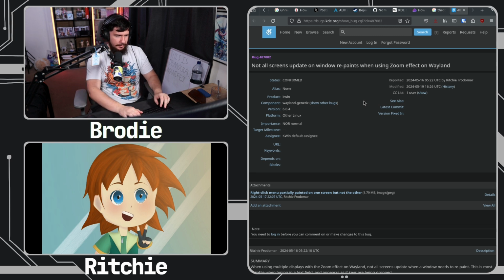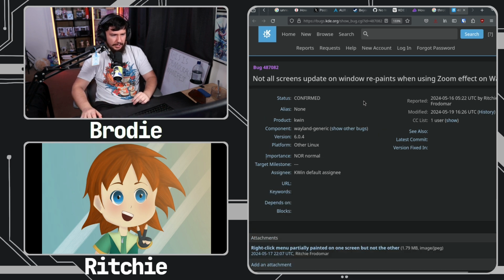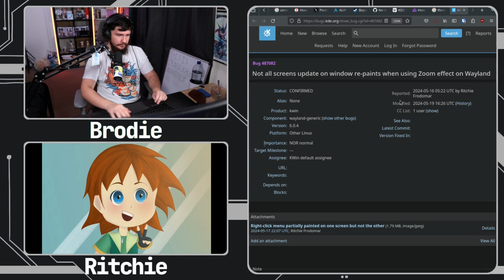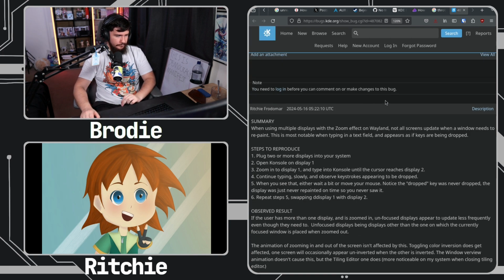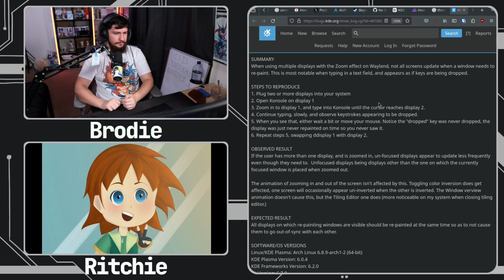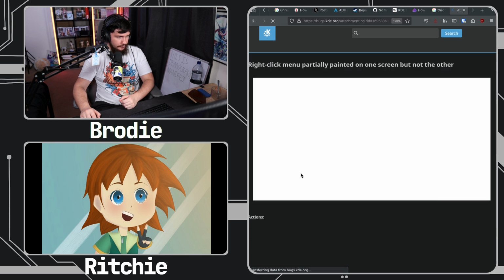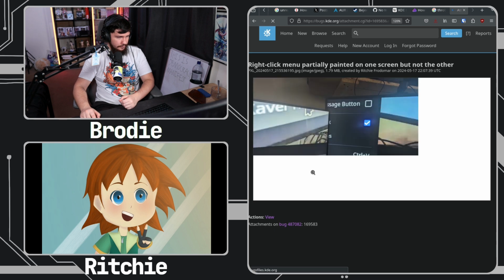KDE Plasma Is Far From Perfect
I like KDE Plasma for the most part but it has certainly not been without its challenges, you know it, I know and Ritchie has had his fair share of issues as well.